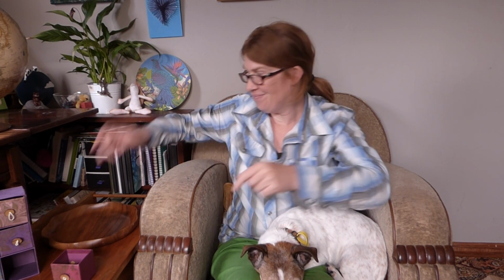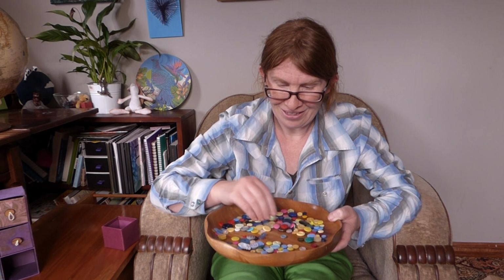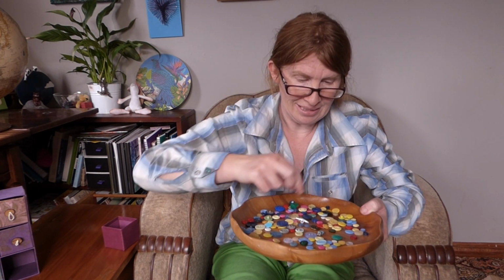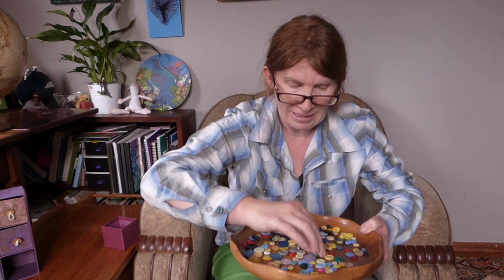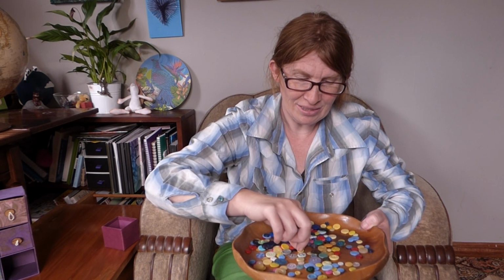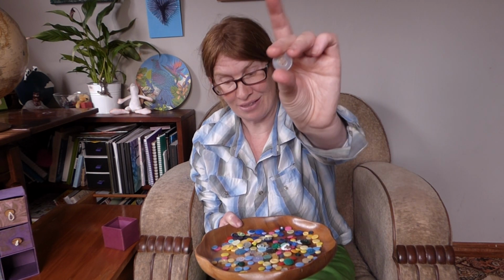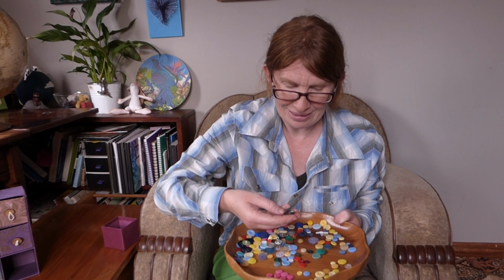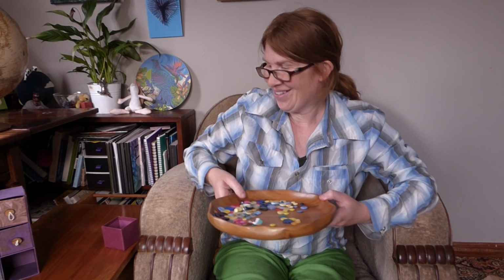A Bucket full of Buttons... a story by Whaea Sally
Storytelling with Whaea Sally for children (and parents!) in lockdown